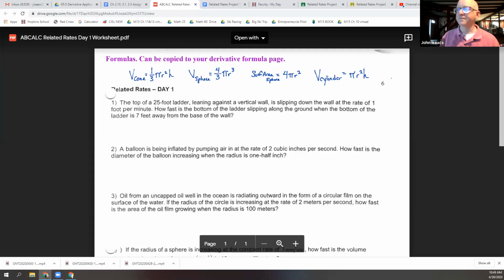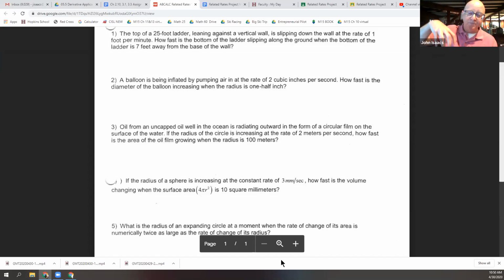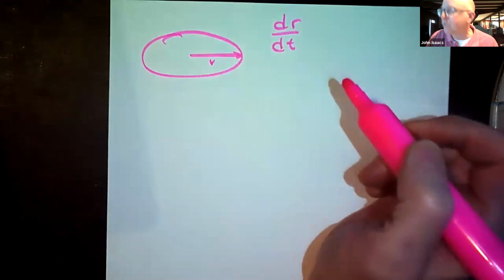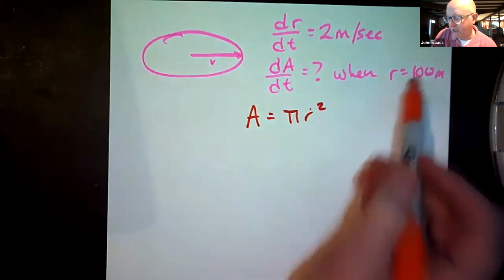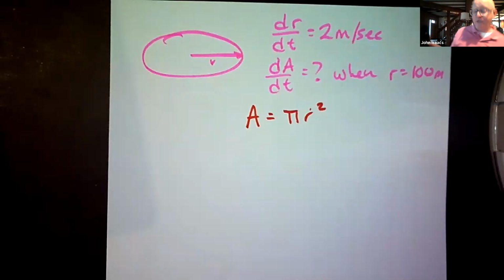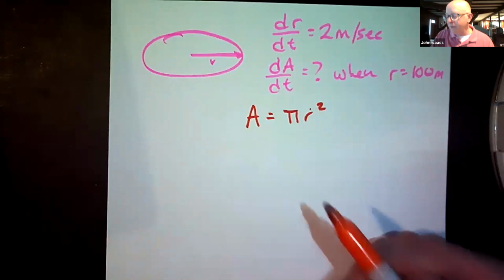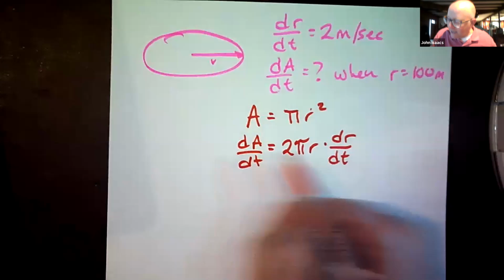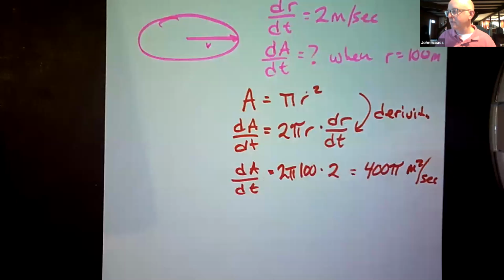Related rates oil in the water WS1#3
Related rates problem involving oil radiating outward in a circular shape the surfacee of the water.